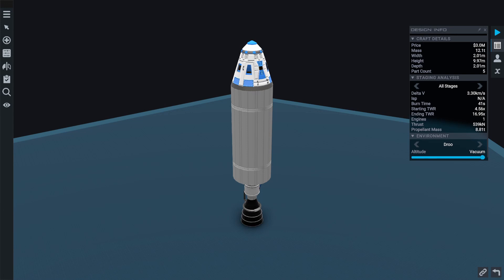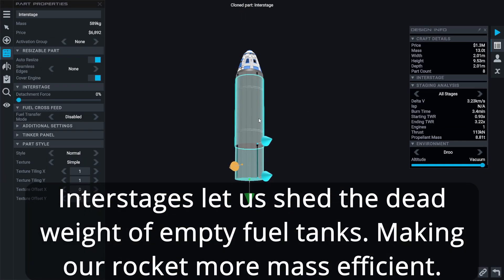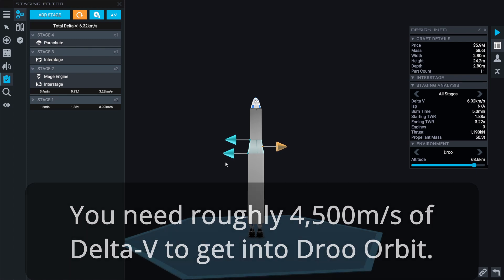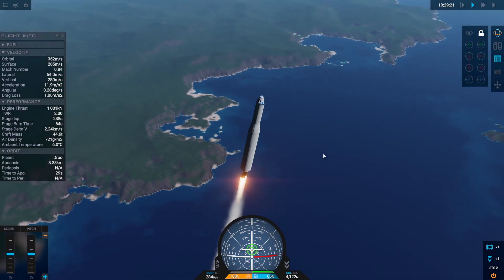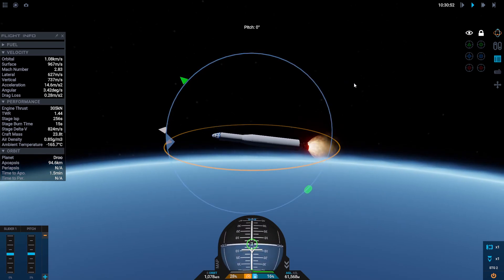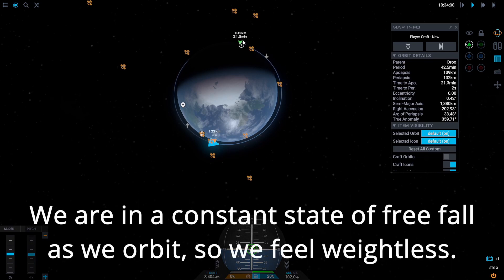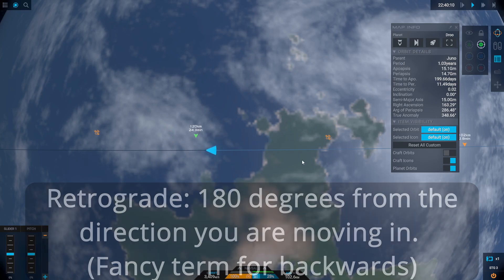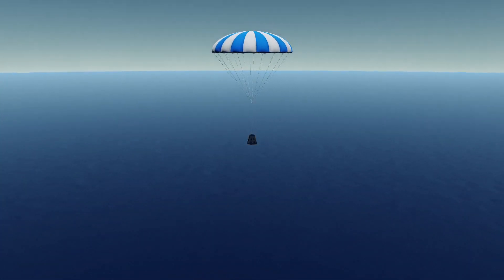Juno: New Origins Tutorial || Part 2 Getting to Orbit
We go over how to build a basic rocket that can get you into orbit around Droo.

0:00 Introduction
0:30 Building the Rocket
3:23 On the Pad
4:00 Liftoff
6:42 MECO / Stage Sep
7:35 In Orbit
8:40 De-Orbit
9:42 Reentry
10:30 Outro